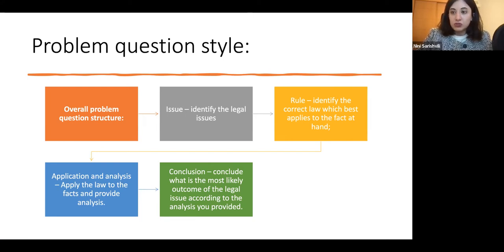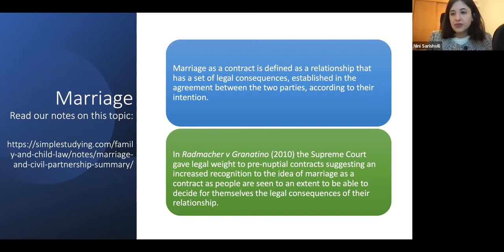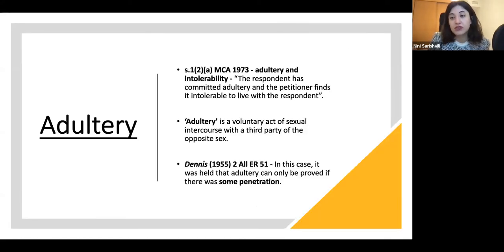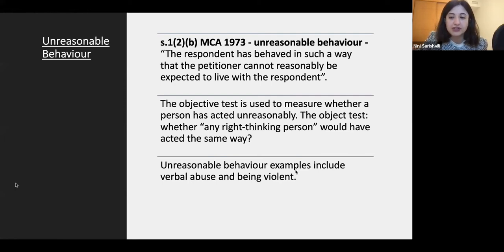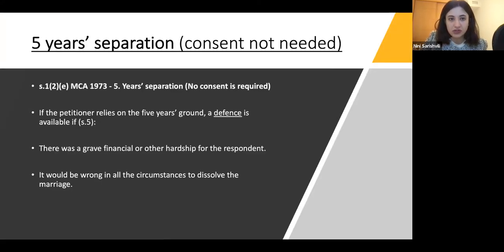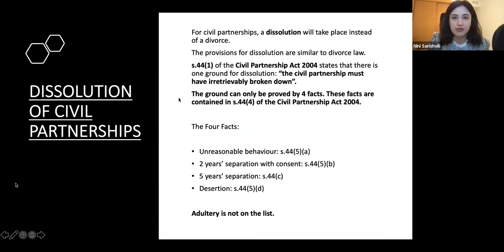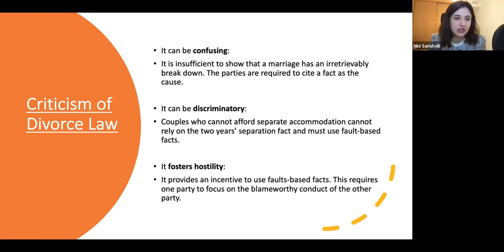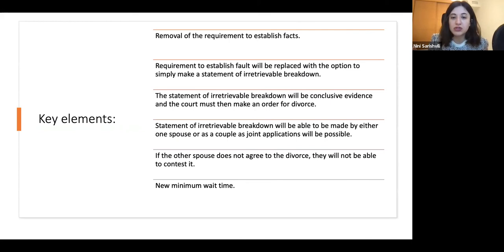Family and Child law - Divorce and Dissolution of Civil Partnerships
At this class, we discuss Divorce and Dissolution of Civil Partnerships. This topic often come up as a problem question on exams. Watch the recording carefully to learn how to effectively tackle a problem or essay questions on this topic.

You can comment your questions here or contact with us at our WhatsApp groups

Have a look at FREE STUDY RESOURCES made by SimpleStudying for Family Law